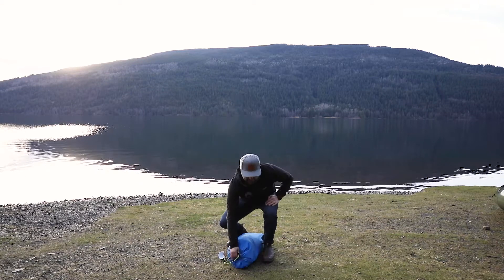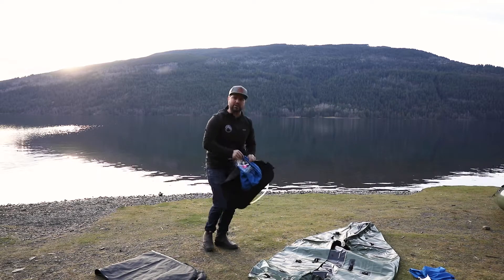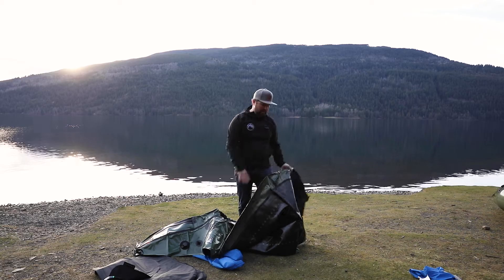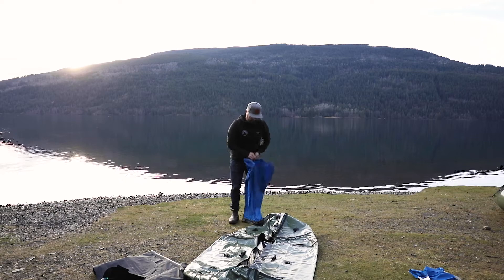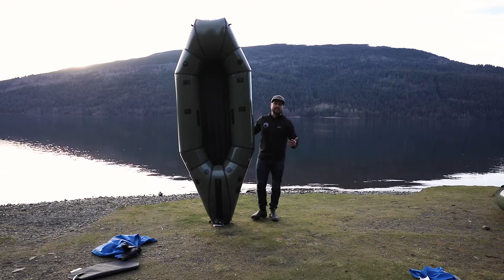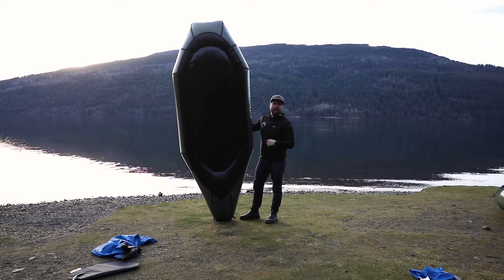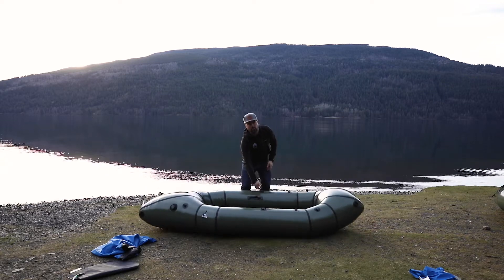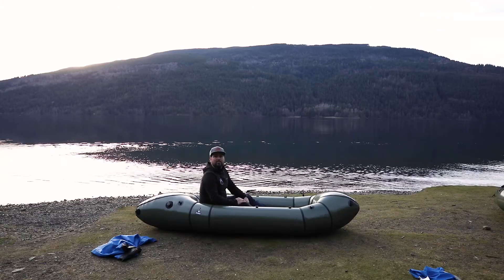Alpacka Raft - Ranger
Introducing the new Ranger from Alpacka Raft. The Ranger is a solo version of the Forager with a scaled down design that makes it perfect for one person. For river trips, it has loads of room for all of your gear and even your dog or a cooler, with maximum comfort and easy paddling for a multi-week adventure. For hunters and anglers, the Ranger will carry a mid-sized big game animal and has space to carry your dog for waterfowl or upland hunting.